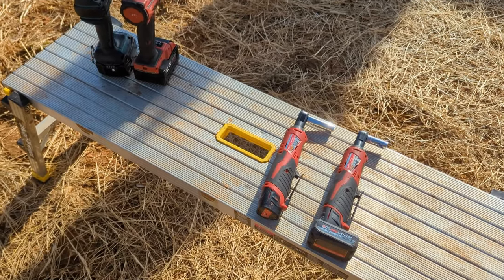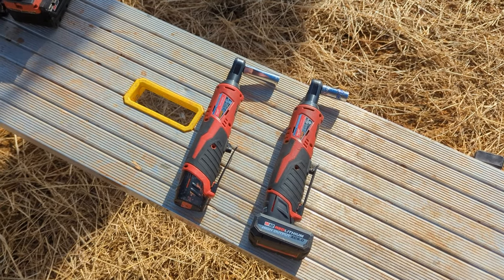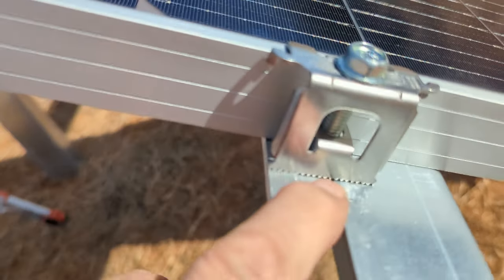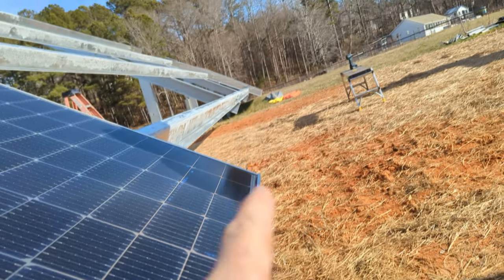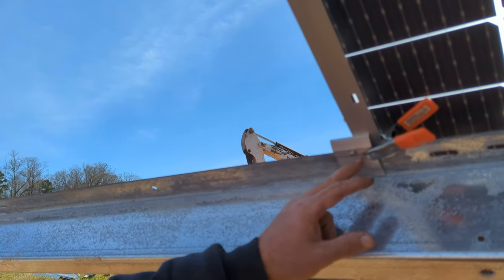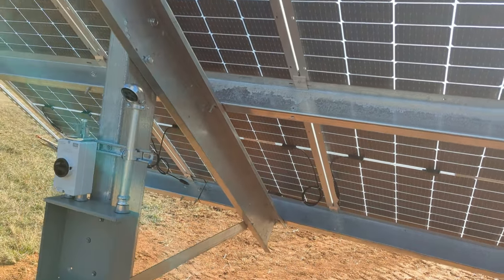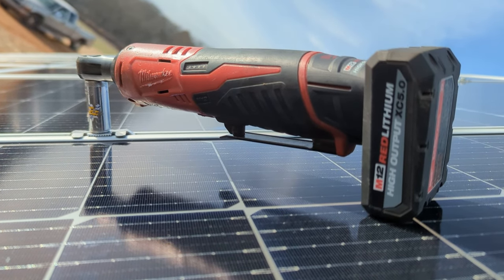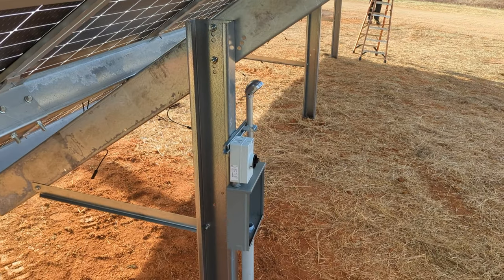Sinclair Ground Mount: Clamping Tips and Tricks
I show you our clamping process with the Sinclair Sky Rack ground mount and give you some helpful tips and tricks to make it easier!